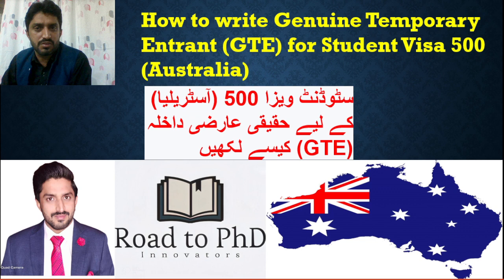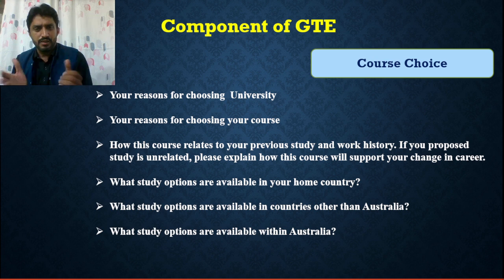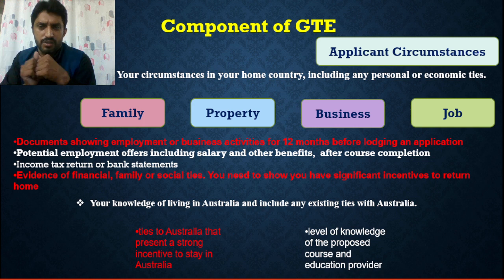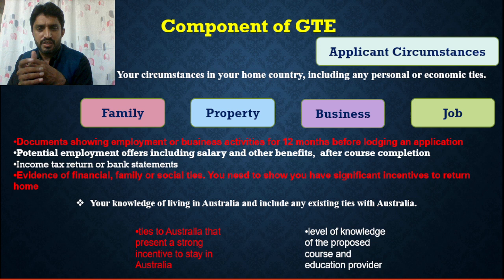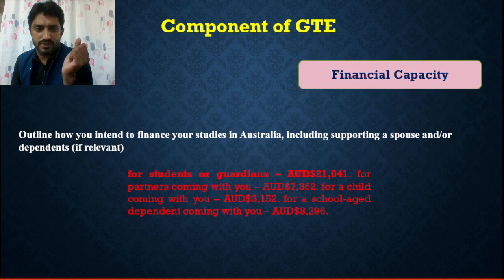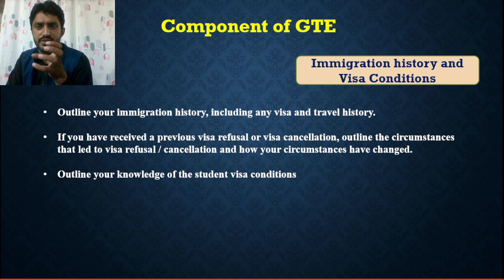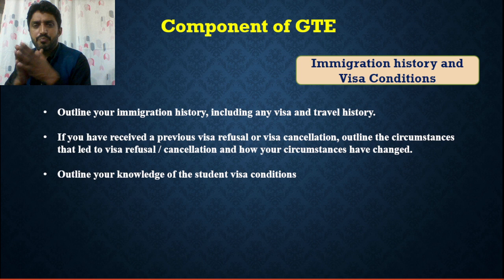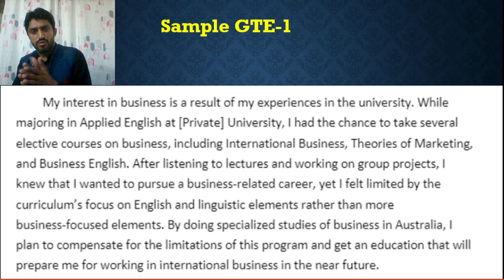How to write Genuine Temporary Entrant (GTE) for Student Visa 500 (Australia)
In Australia, in many universities to get Confirmation of Enrollment (COE), a document is required that is "Genuine Temporary Entrant (GTE)" , this document is also unavoidable to submit in a VISA application, in fact outcome of the visa application mainly depend upon this document.